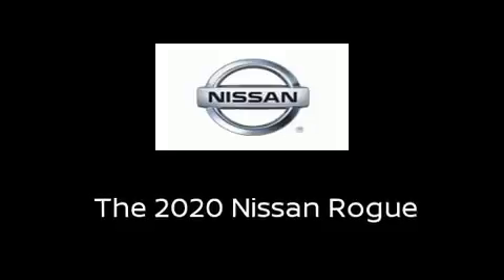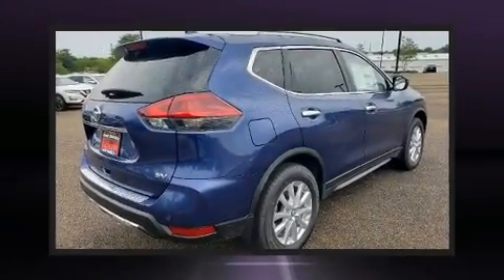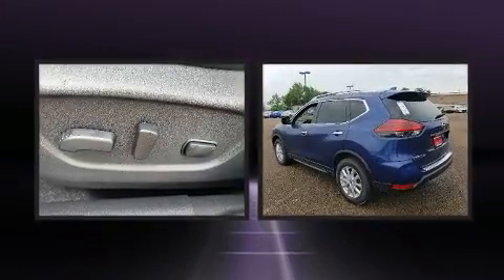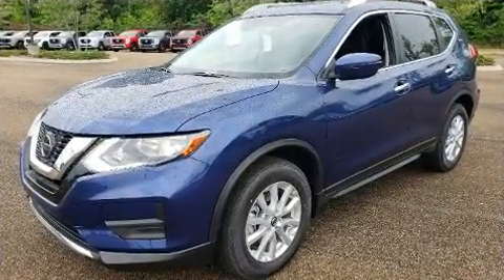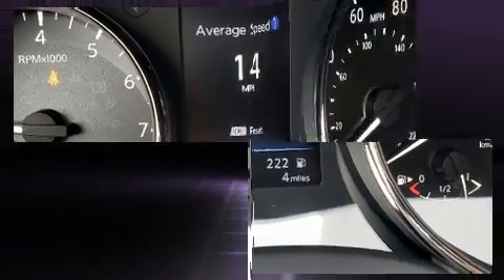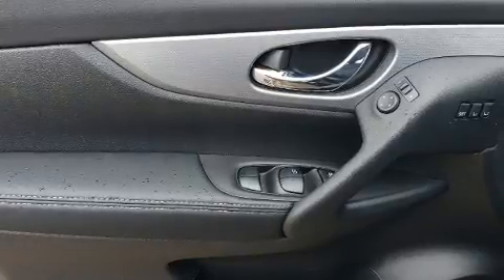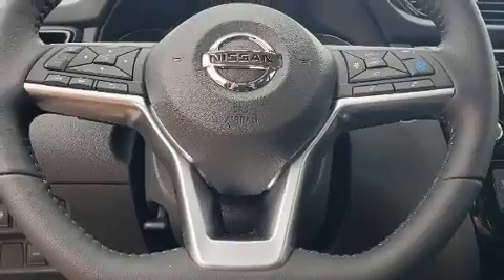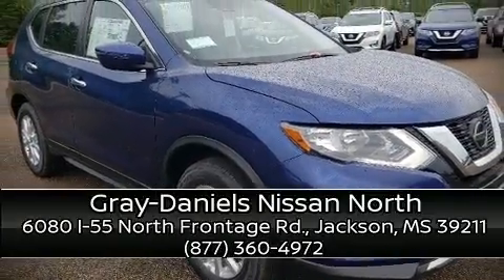2020 Nissan Rogue SV in Jackson, MS 39211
6080 I-55 North Frontage Rd.

Load your family into the 2020 Nissan Rogue. Smooth gearshifts are achieved thanks to the 2.5 liter 4 cylinder engine, and for added security, dynamic Stability Control supplements the drivetrain. Top features include power windows, delay-off headlights, a trip computer, front dual-zone air conditioning, tilt steering wheel, a power liftgate, an overhead console, and cruise control. Side curtain airbags deploy in extreme circumstances, shielding you and your passengers from collision forces. Our aim is to provide our customers with the best prices and service at all times. Stop by our dealership or give us a call for more information.